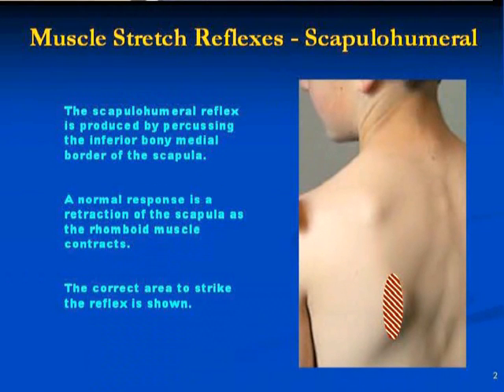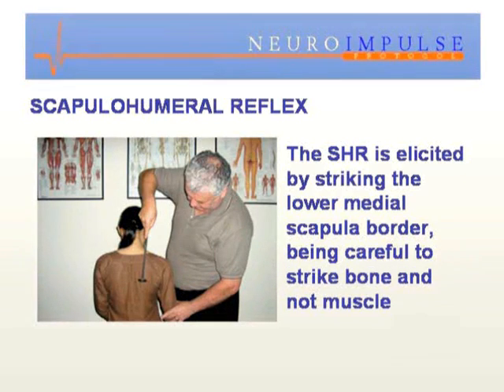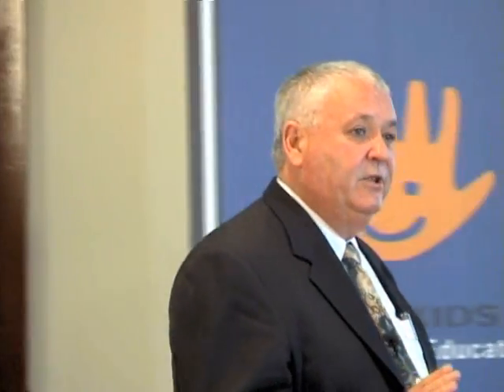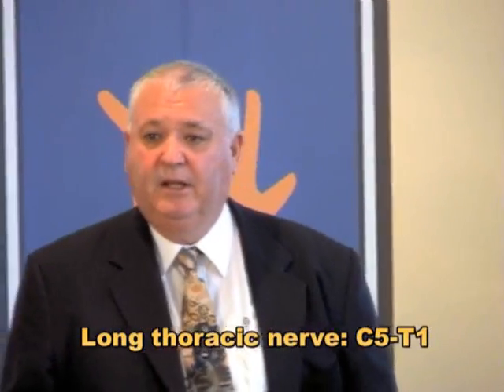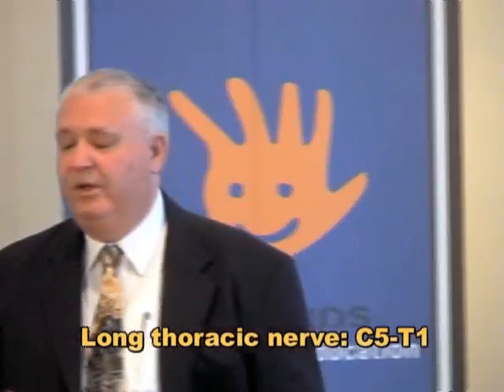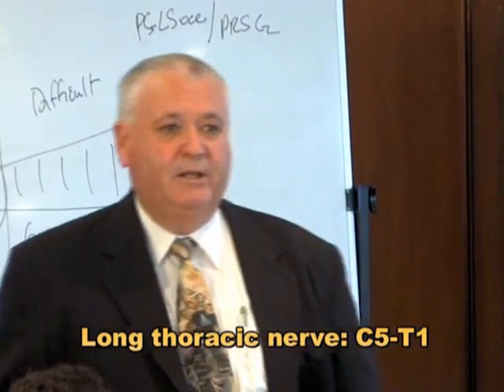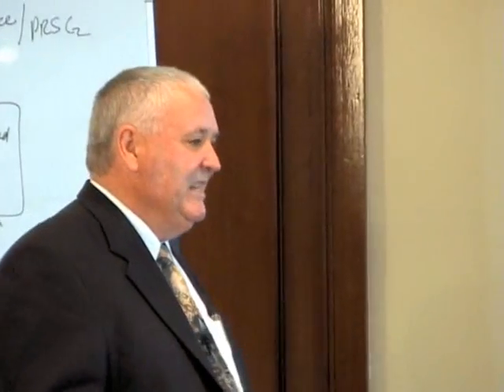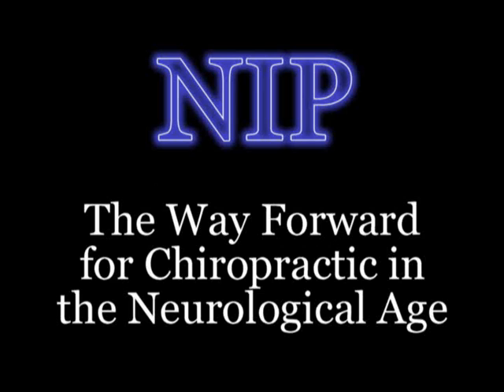Chiropractic and the Scapulohumeral Reflex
for a free motion palpation e-course for chiropractors. Dr Neil Davies, Chiropractor, describes the scapulohumeral reflex and its application to confirmation of the C5 subluxation, compression to the dorsal scapular nerve or scapular subluxation. He maintains that chiropractors who use neurological tests as well as motion palpation findings may have increased success in confirming the vertebral subluxation.